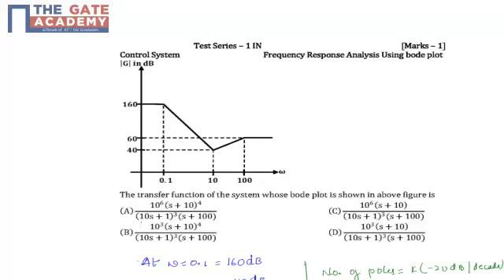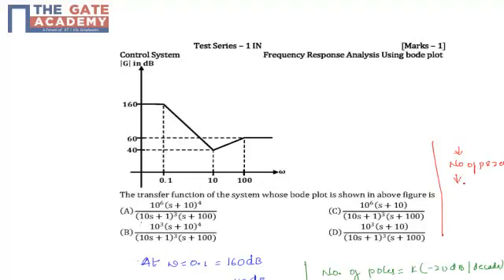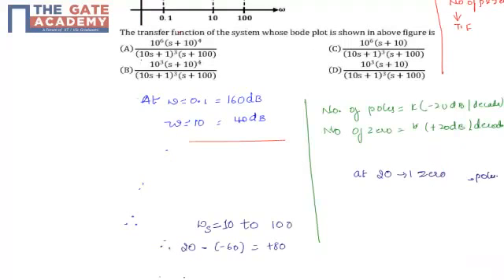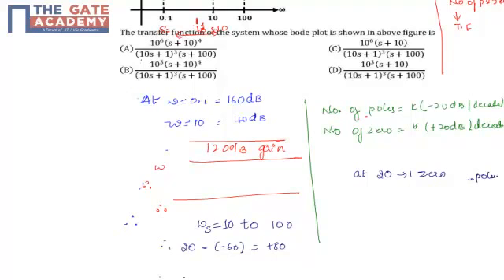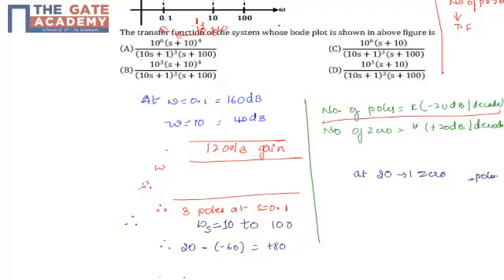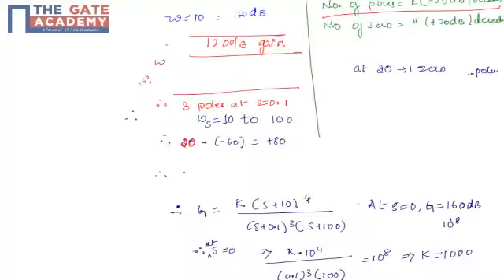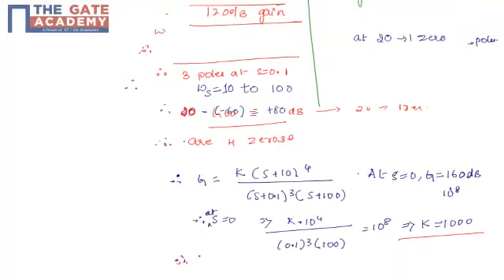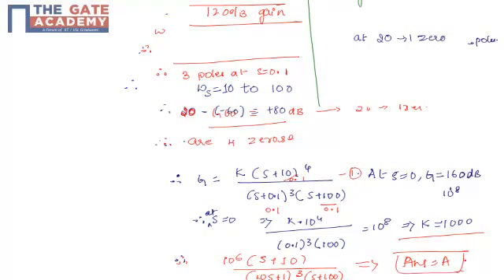gate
Search Results
IIT GATE 2015
gate.iitk.ac.in/
GATE 2014
gateapp.iitkgp.ac.in/